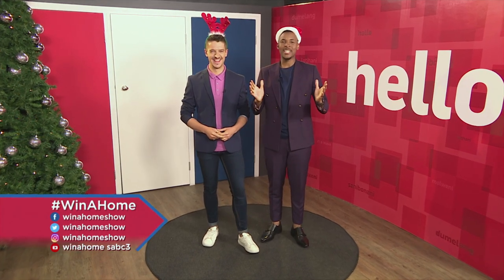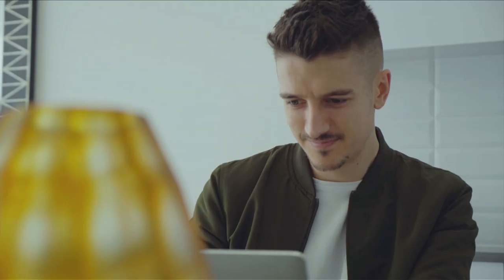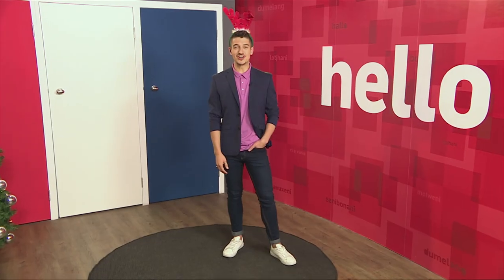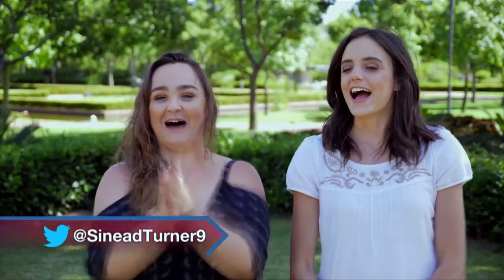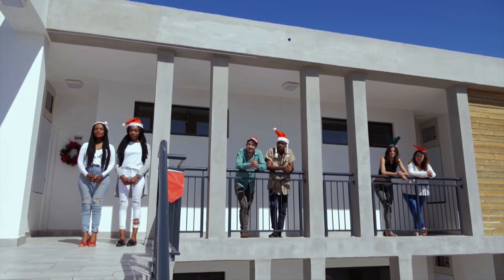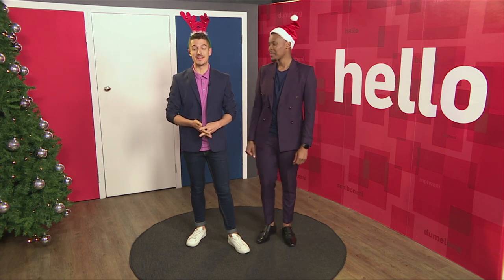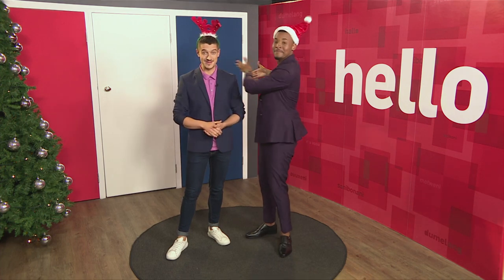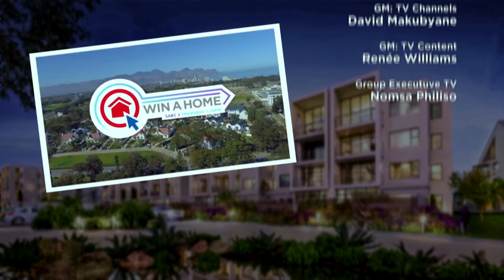Win a Home Episode 12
The Judges make one last house call to decide on the winning Design Duo. They spend the night and really test the functionality of the units as they also get a real feel of what it would be like to call the apartments home. The three main judges are joined by one very special surprise guest judge!

You can also follow Private Property on,